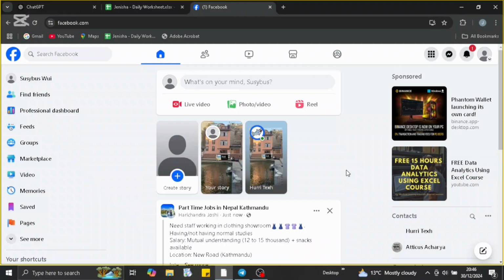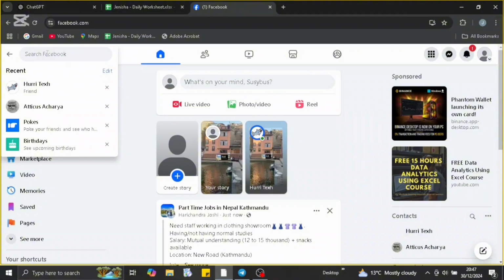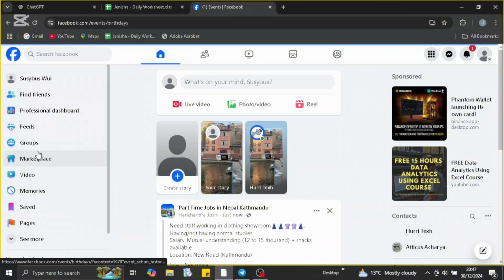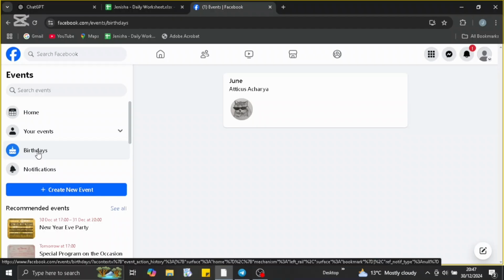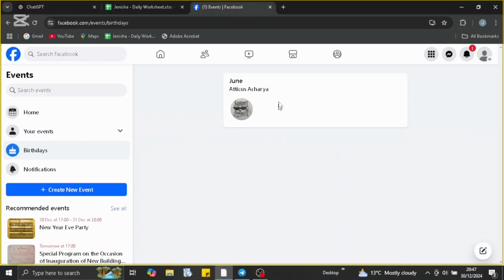How to View your Friends Upcoming Birthdays on Facebook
Want to stay on top of your friends' birthdays on Facebook? This video will guide you through finding and viewing all upcoming birthdays directly from Facebook. Learn how to access the birthday section, check for upcoming celebrations, and even set reminders so you never miss an important day. Whether you're asking, "How do I see birthdays on Facebook?" or want to keep track of your friends' special dates, this tutorial has you covered. Watch now to easily view all upcoming birthdays!

Timestamps:
00:00 How to View Friends' Upcoming Birthdays on Facebook
00:10 Step-by-Step Guide to Finding and Viewing Birthdays